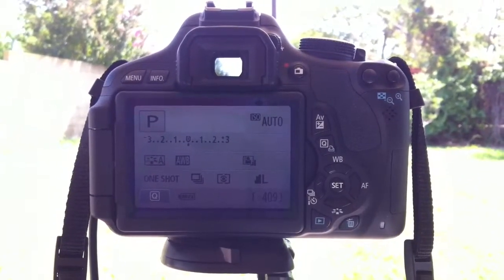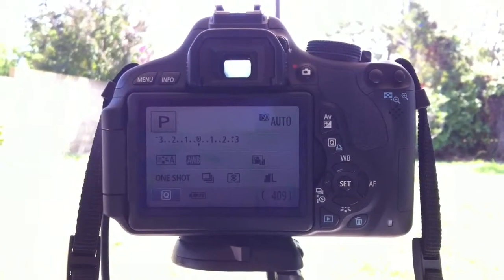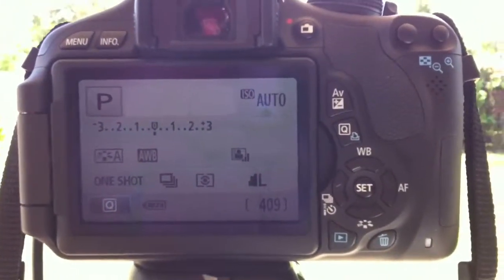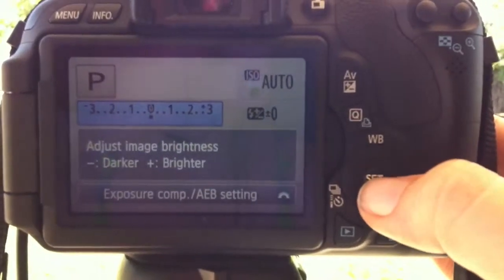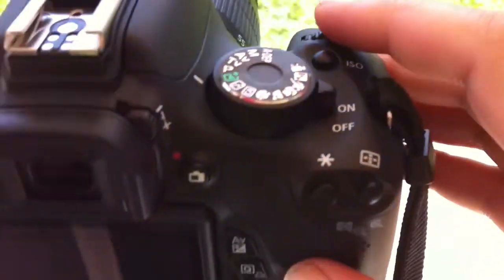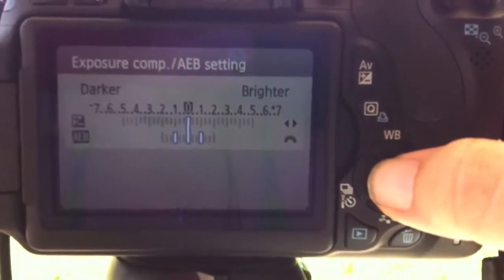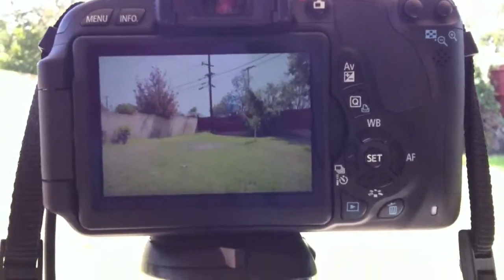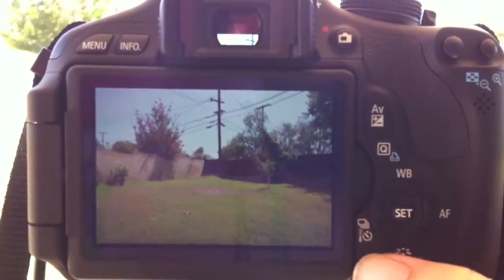How to Use Auto Exposure Bracketing